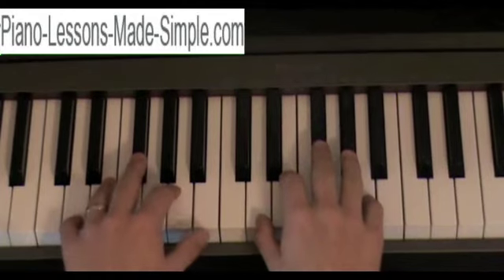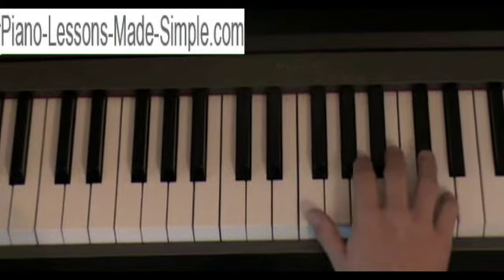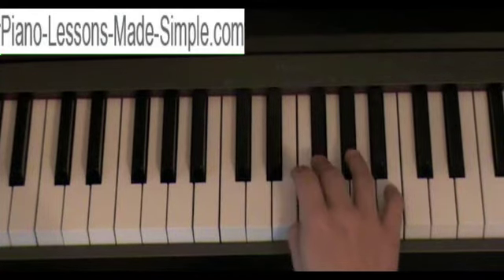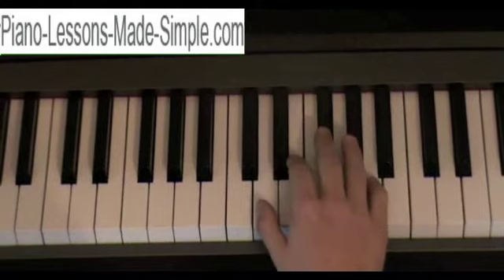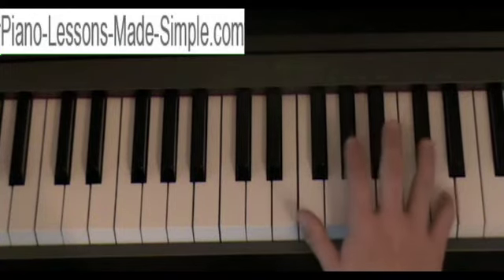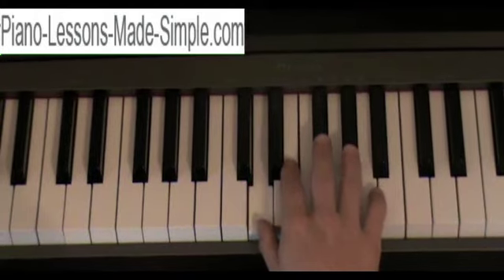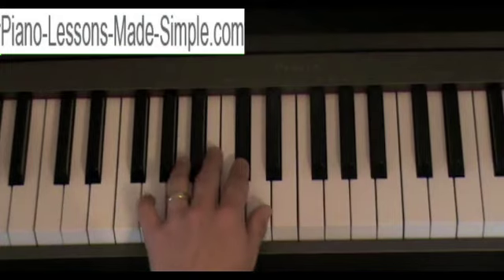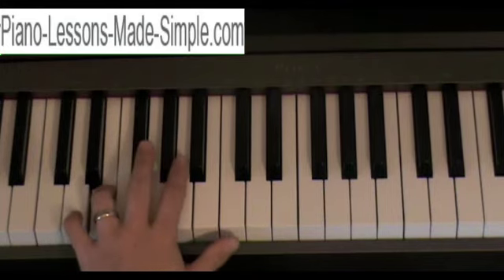How To Play D Major Scale Piano Lessons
Learn the D Major Scale.  The notes for the scale and the proper fingering for both hands. Check out this page for more details on this scale.